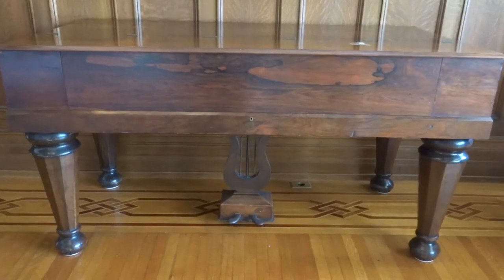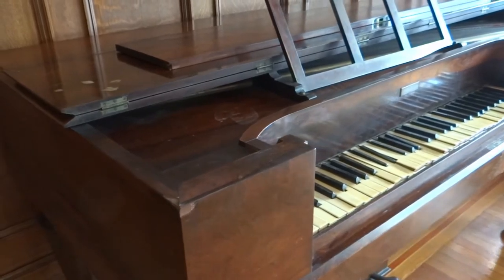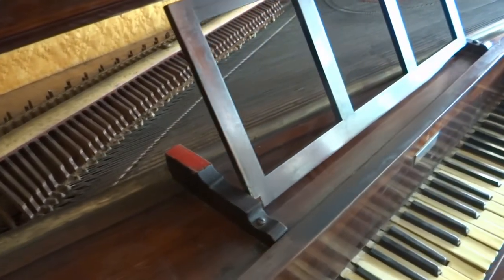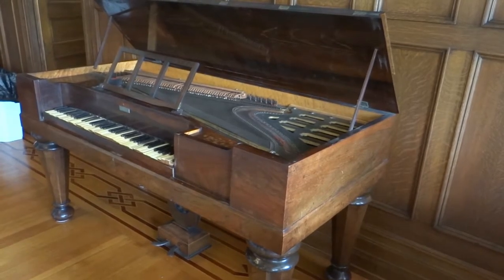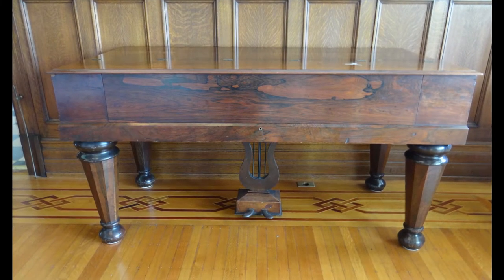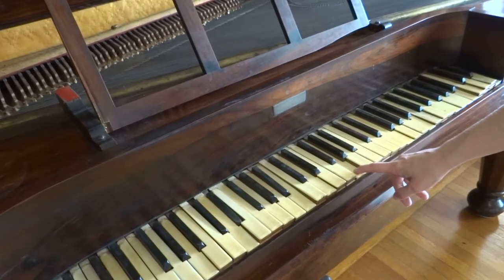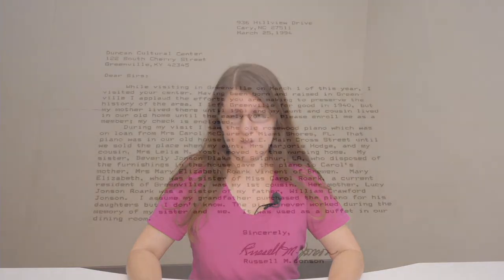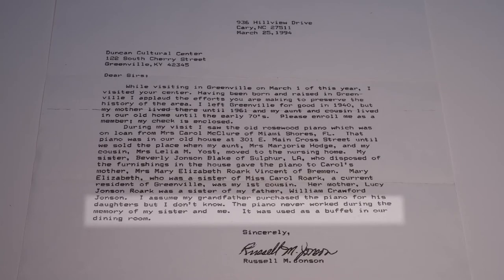Throwback Thursday (09/17/2020) - Square Grand Piano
We have another collection highlight for you today from Thistle Cottage! Check out the video to find out more about one of our favorite pieces.